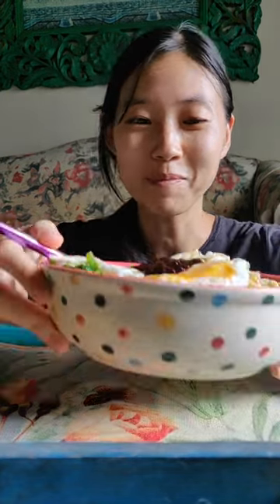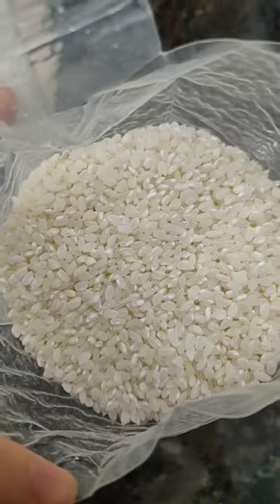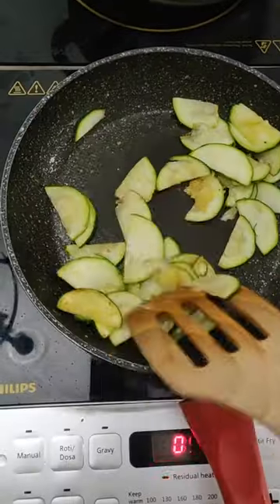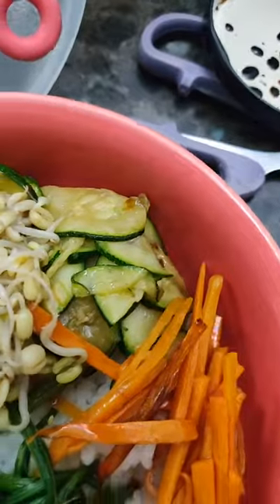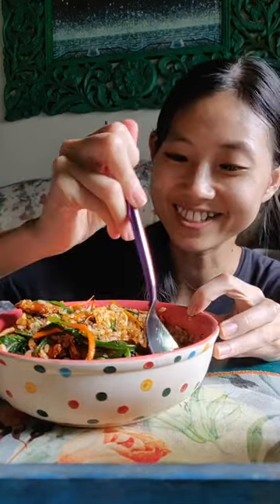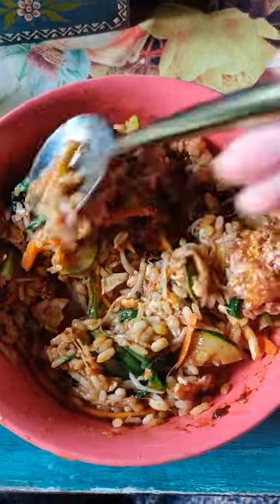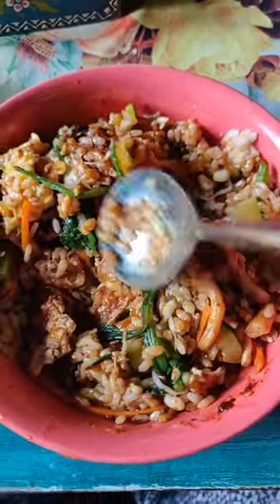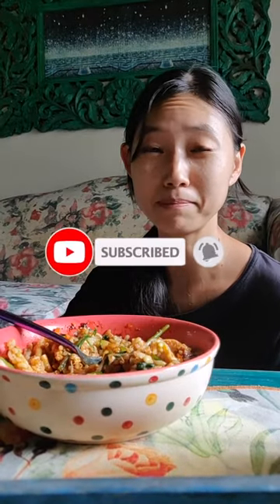Short Update Making Korean BIBIMBAP with sticky rice + zucchini India